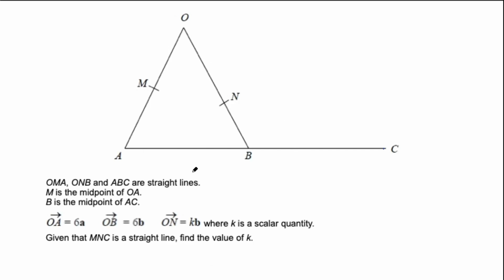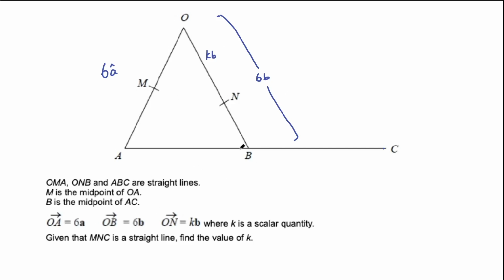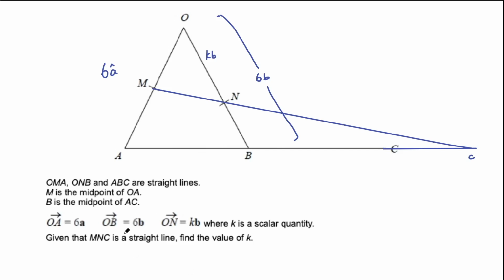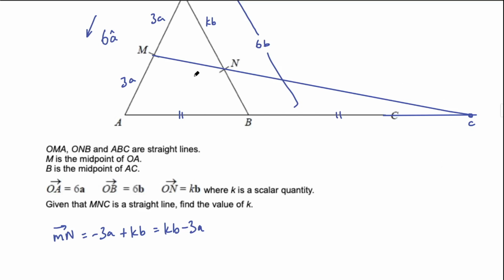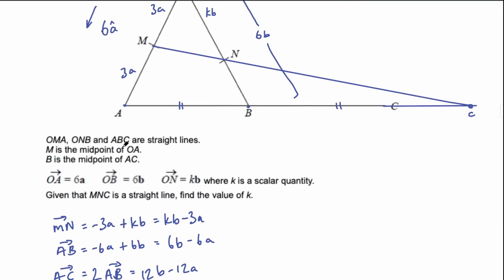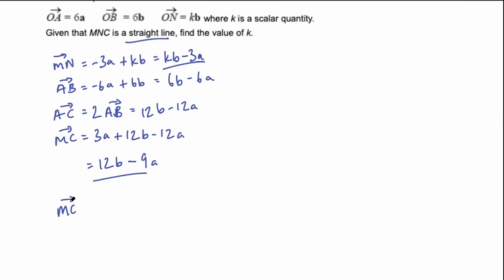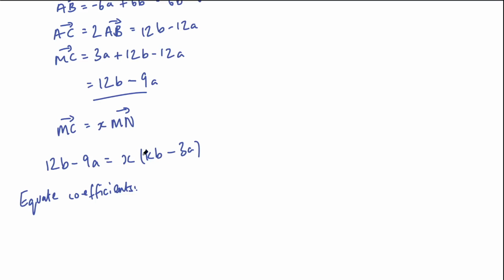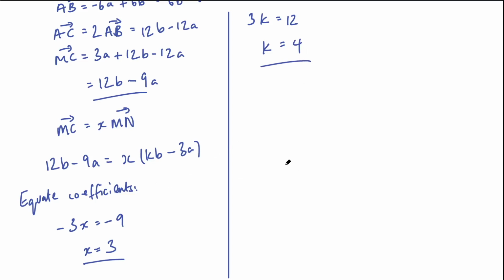Vectors Question - GCSE higher revision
A vectors question - GCSE maths revision